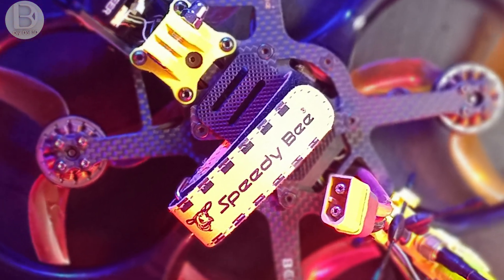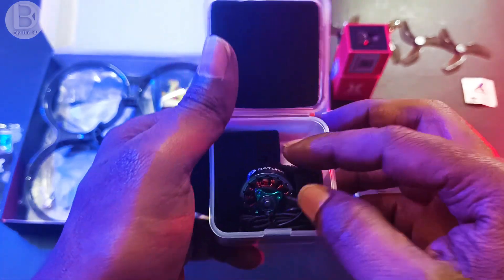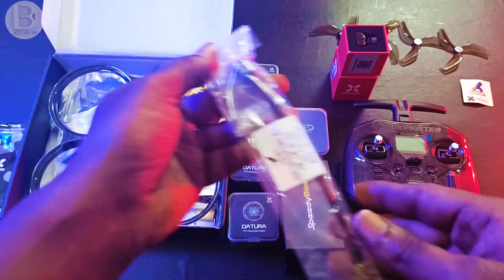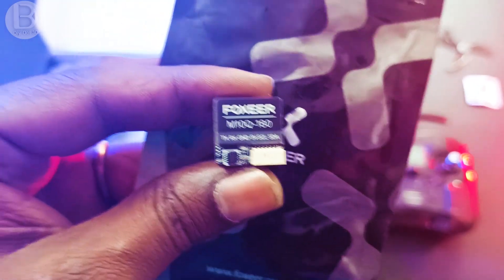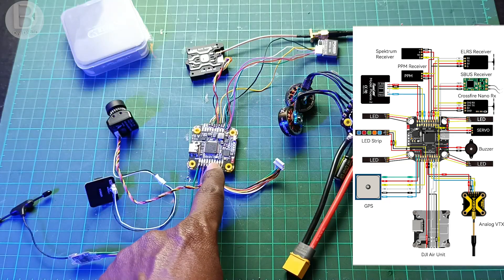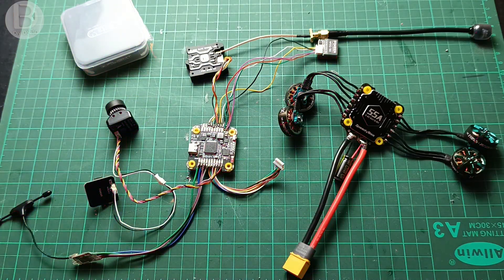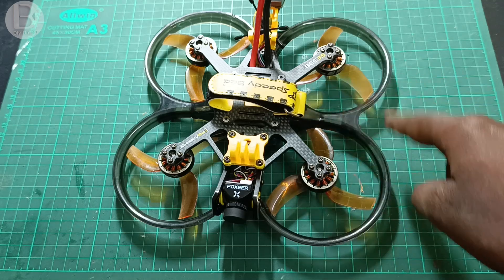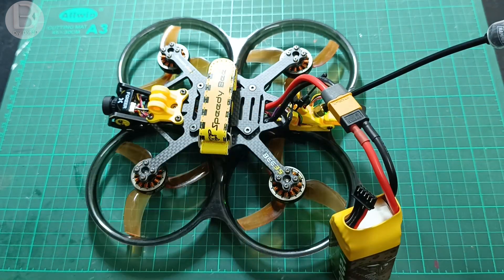Speedybee Bee35 FPV Drone Build Part 1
"""Use "EDIYDOT3DTFPVP" code in thefpvproject.com  share this code with them WhatsApp. Based on the price of Goods you will get discount"""""""""

Parts Links:
Speedybee bee35 frame: